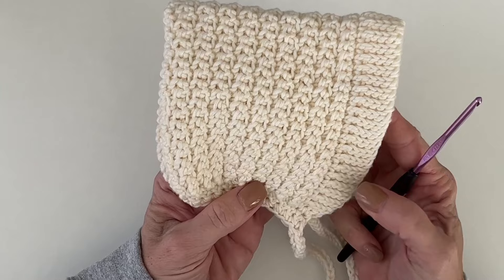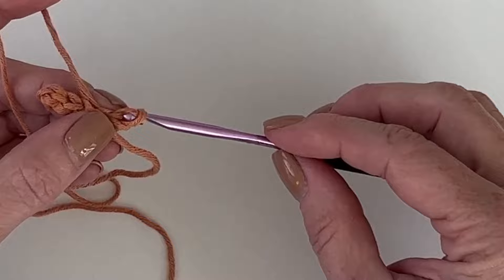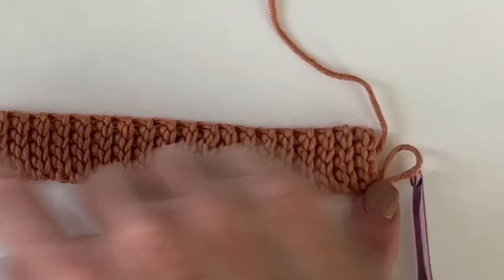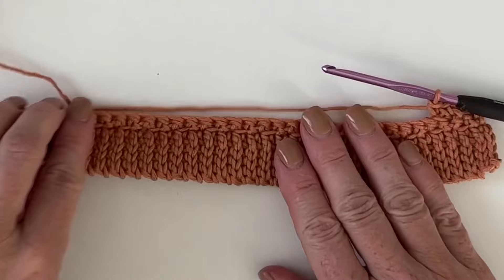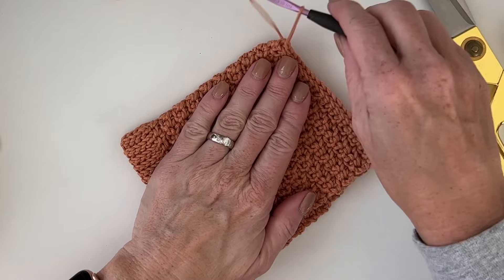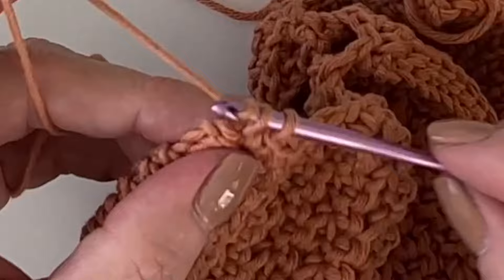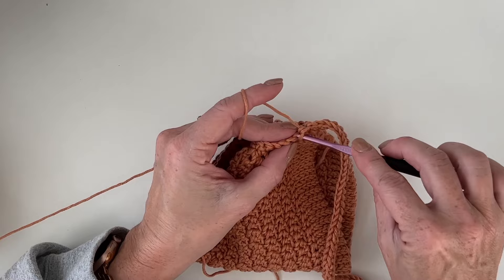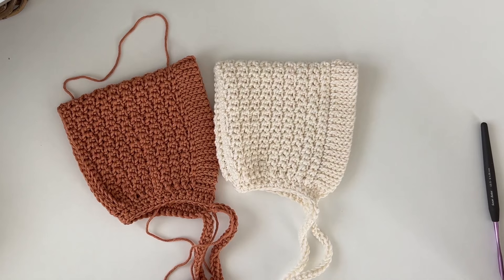Kate’s Crochet Newborn Bonnet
Hello! Thanks for stopping by. For a written version of this pattern,

Please use caution with the bonnet if you are using it for something other than a photo shoot. The ties are too long for daily use. Make them shorter as long ties can be a strangle risk for the baby. Thank you.

Thanks for stopping by! XO, Tiffany